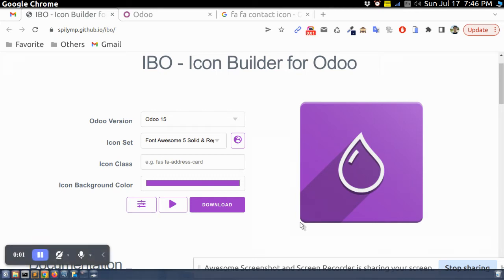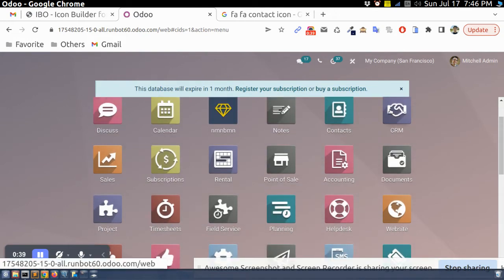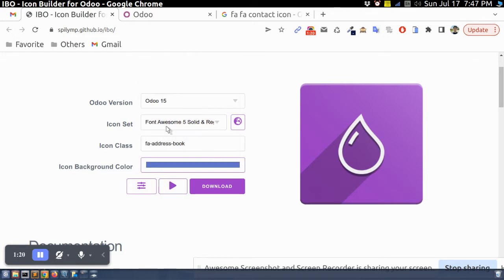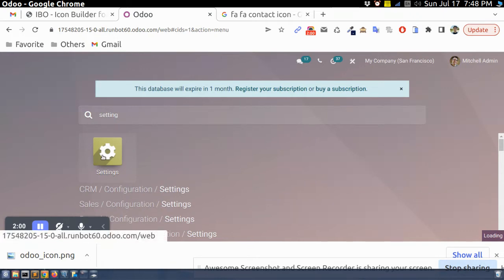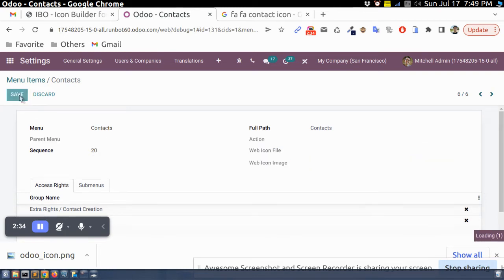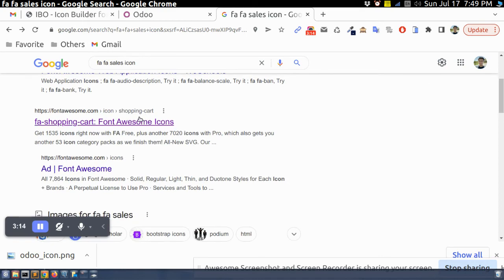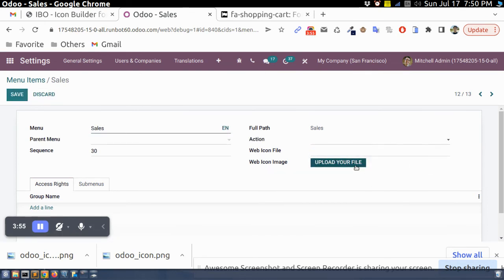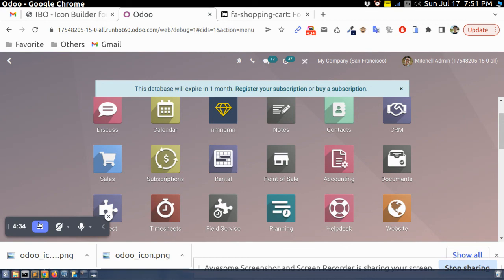Creating Stylist Custom Icon For Your Odoo Using Standard Odoo Functionality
This video is very helpful to create Stylist Custom Icon For Your Odoo Using Standard Odoo Functionality.

I hope it will helpful to you.